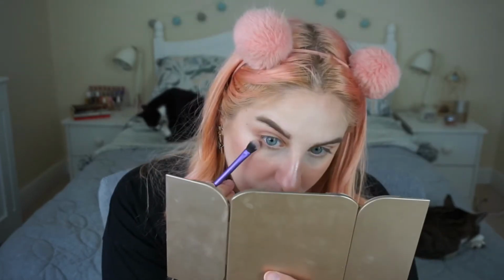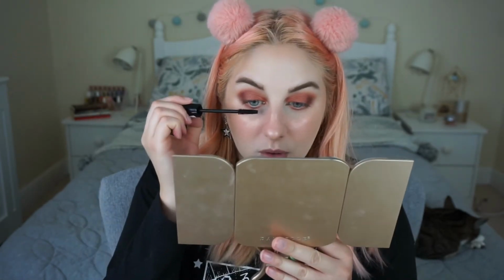NOTHING OVER £5!! | FULL FACE OF CRUELTY FREE MAKEUP.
Hey everyone! Today's video is a makeup look using products that cost £5 or less. All of these products are also cruelty free! I hope you enjoy watching!